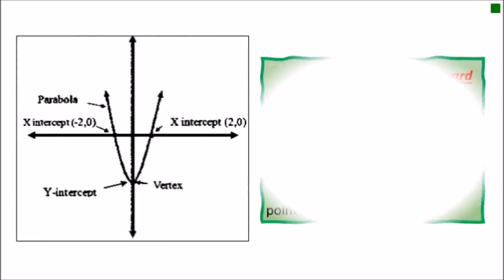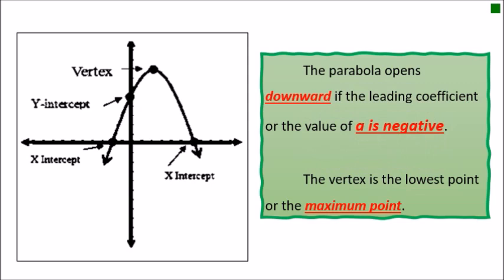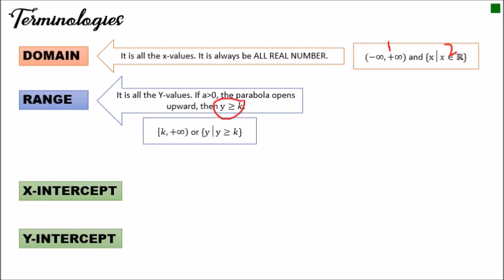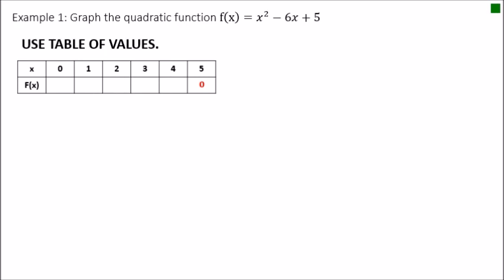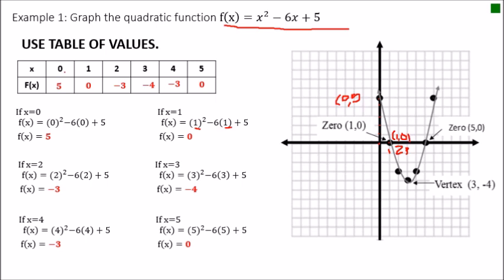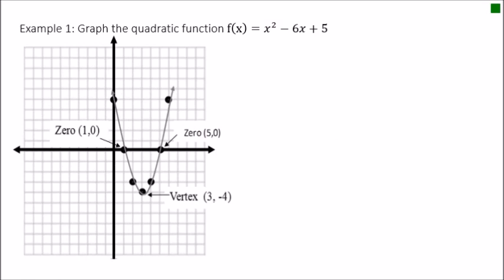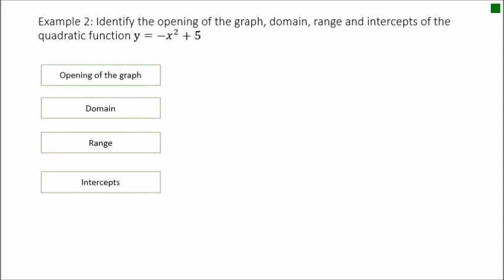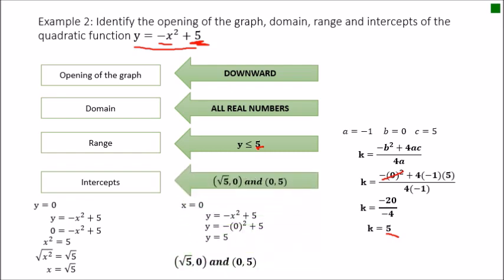Graph of Quadratic Functions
Paano mag graph ng quadratic functions?
Ang tawag sa graph nito ay Parabola at ito ay naka U shape na maaaring pababa o pataas ang opening. Maaari nating makuha ang Range, Domain at Intercepts ng quadratic function may graph man o wala.
Tapusin ang video lesson na ito upang mas malawak ang iyong malaman :)